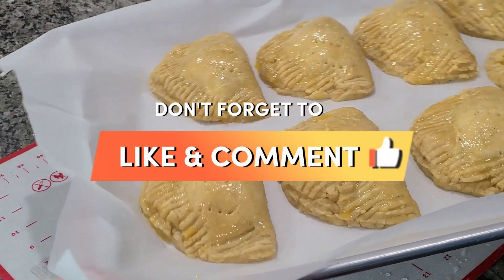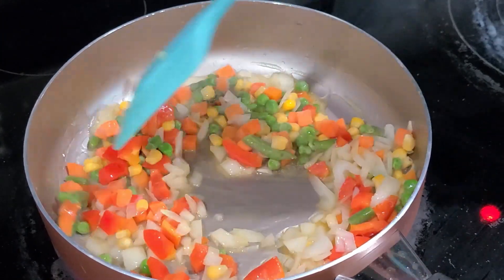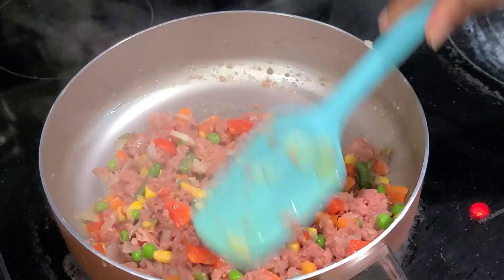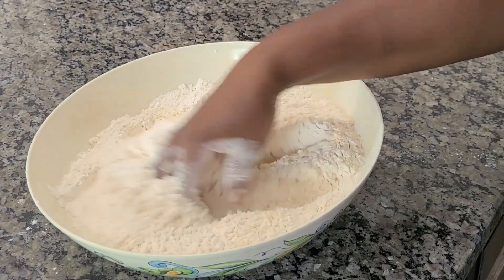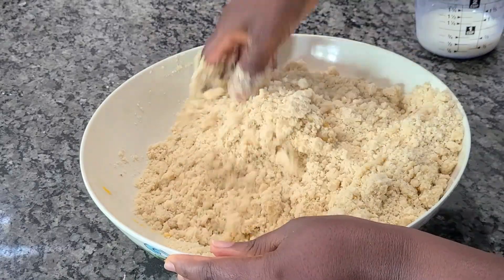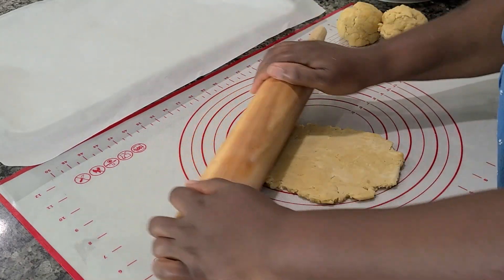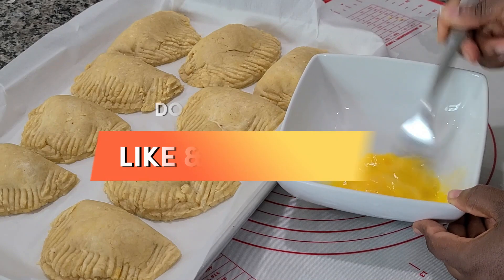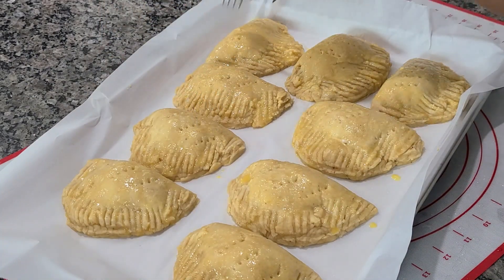No Fail Ghana Authentic Corned Beef Pie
Corned Beef
Mixed Vegies
Onions
Butter/Margarine
Nutmeg
Vanilla extract
Pinapple essence
Egg
Milk